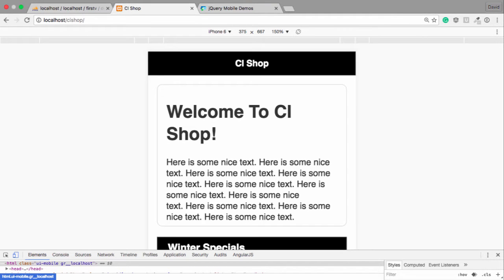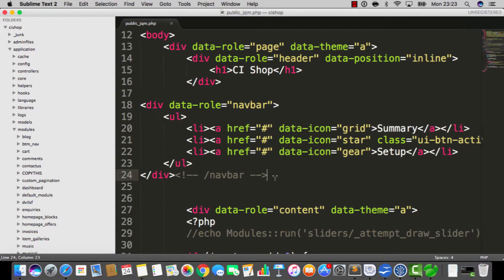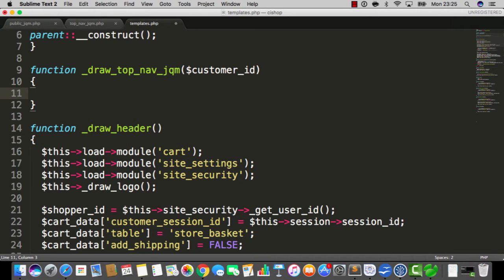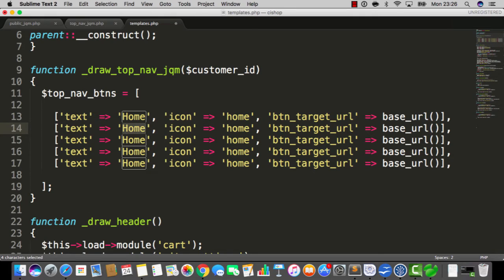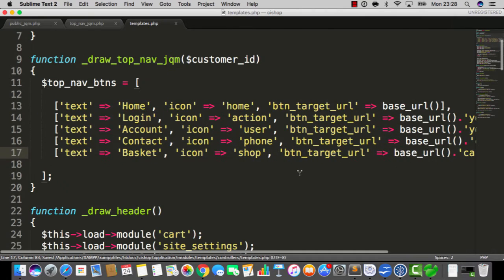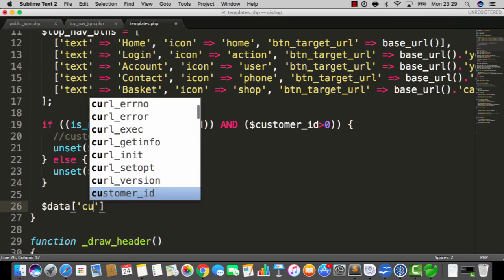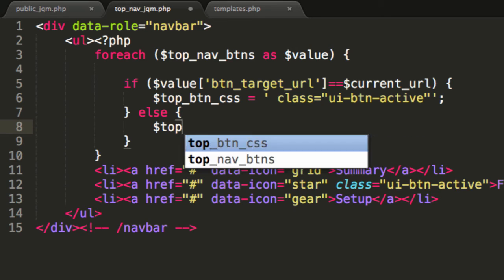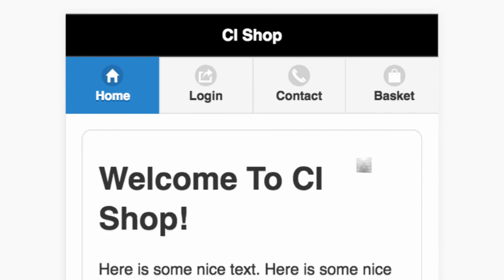Build an online shop with Codeigniter - part 128: jQuery Mobile 3 (top nav)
In this video we're going to add some nice top nav buttons to the jQuery Mobile version of our online shop.